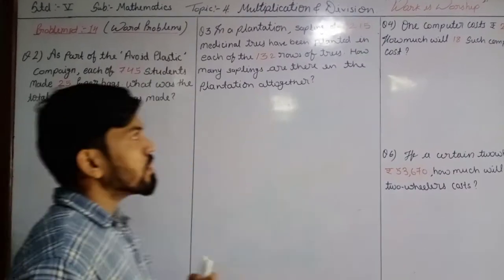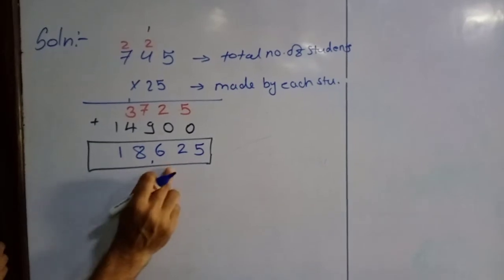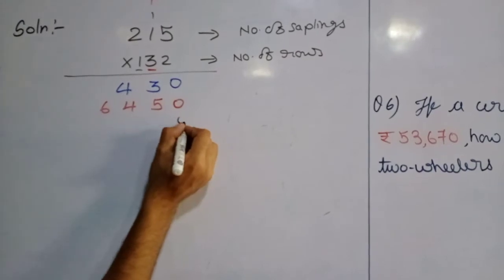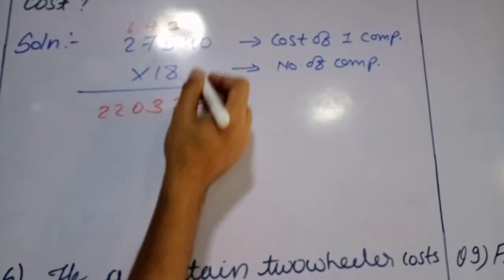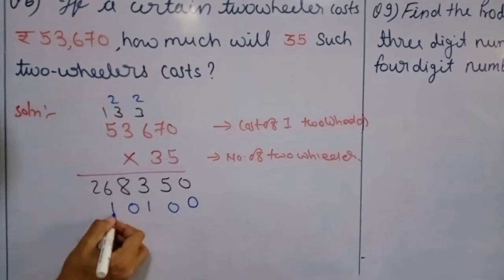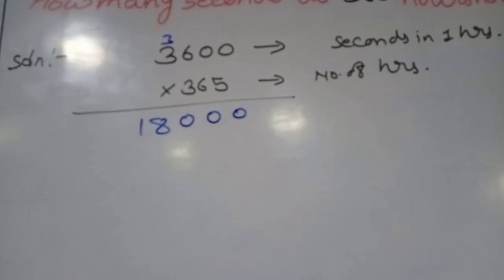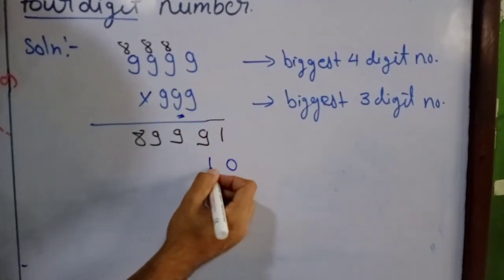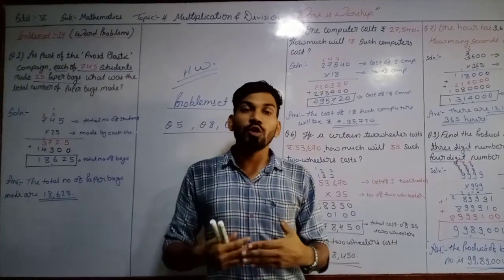STD : 5th, Mathematics, Chapter - 4, Multiplication and Division, Part - 2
Problem set 14 (word problems) has been solved by Shri Raj Sir.